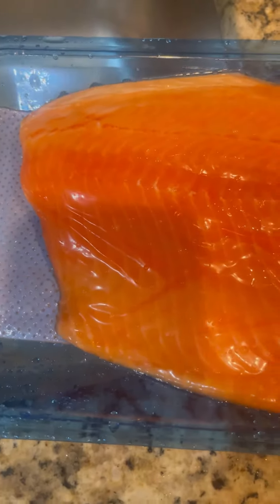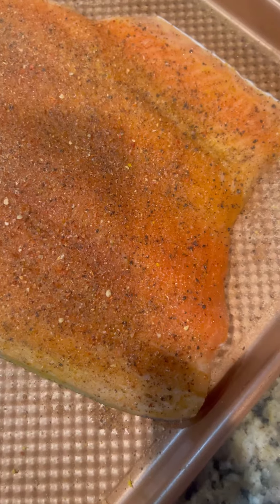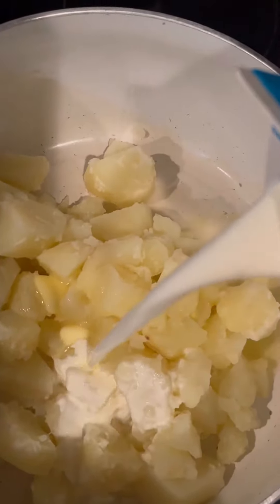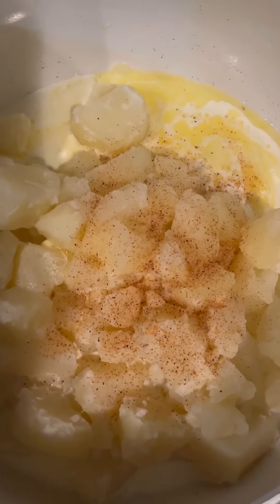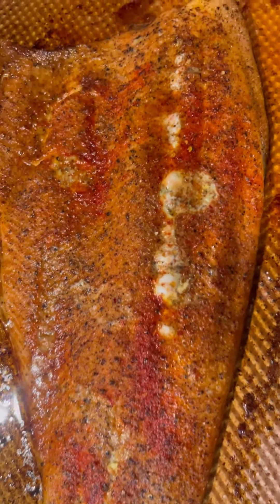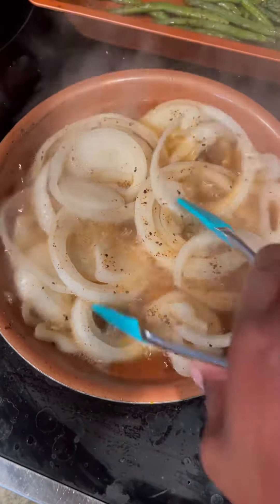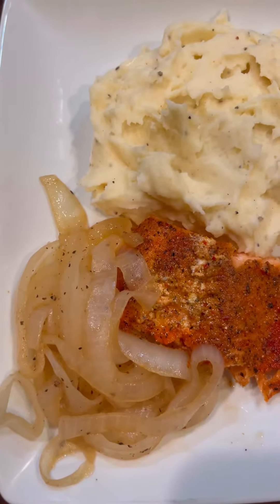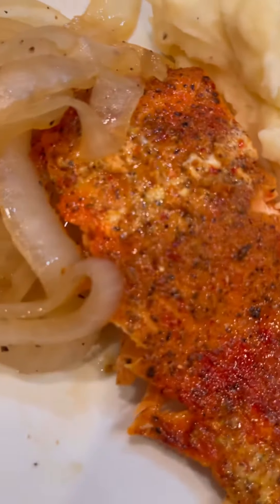Mashed potatoes with Trout